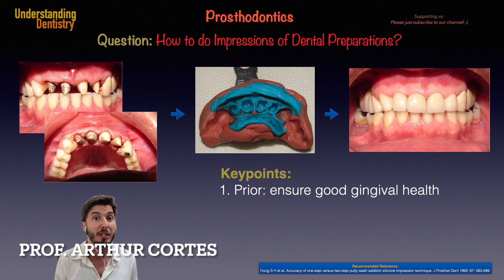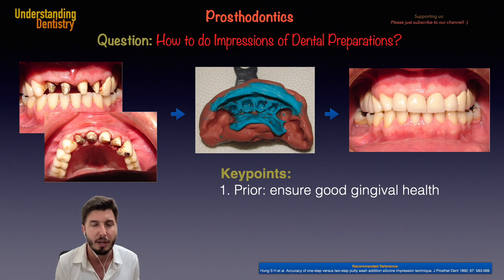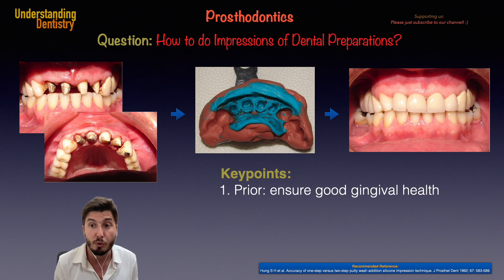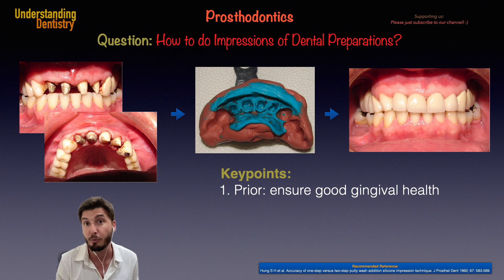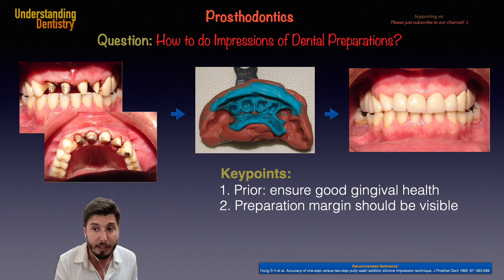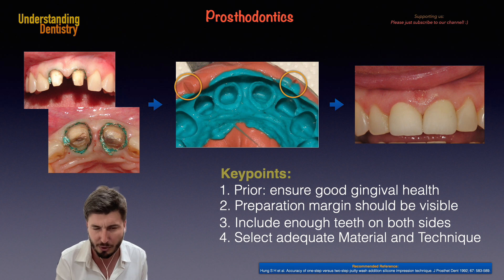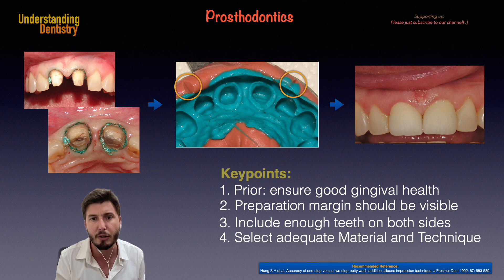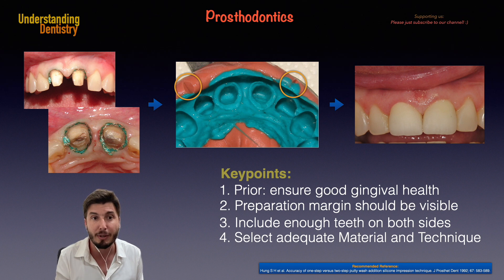EASY Dental IMPRESSION of Crown PREPARATION: Tutorial (Addition Silicone, PVS, Polyether, putty)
Impressions of Tooth Preparations: Dental Tutorial (Addition Silicone, putty, medium, wash) & Guide